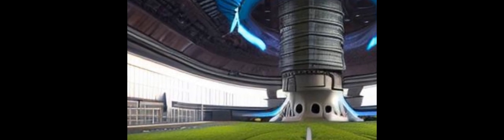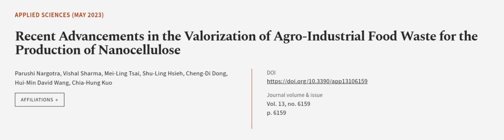Recent Advancements in the Valorization of Agro-Industrial Food Waste for the Product... | RTCL.TV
### Keywords ###

### Article Attribution ###
Title: Recent Advancements in the Valorization of Agro-Industrial Food Waste for the Production of Nanocellulose
Authors: Parushi Nargotra, Vishal Sharma, Mei-Ling Tsai, Shu-Ling Hsieh, Cheng-Di Dong, Hui-Min David Wang ,and Chia-Hung Kuo

### Video Timestamps ###
0:00:00 - Summary
0:01:17 - Title
0:01:22 - Outro
0:01:27 - End